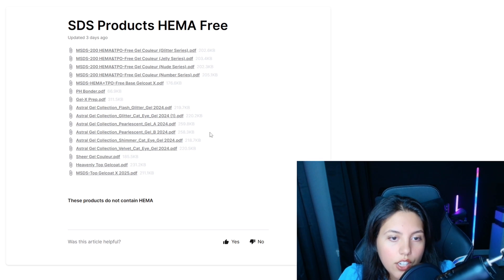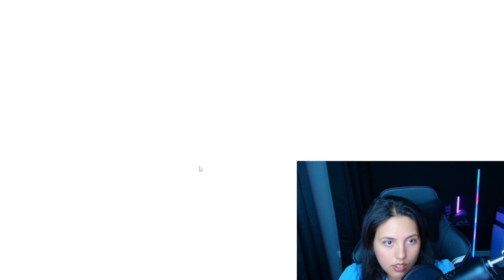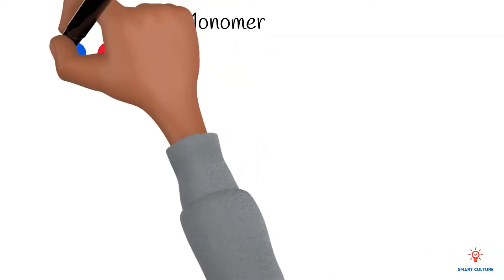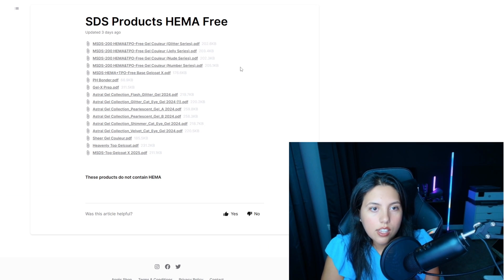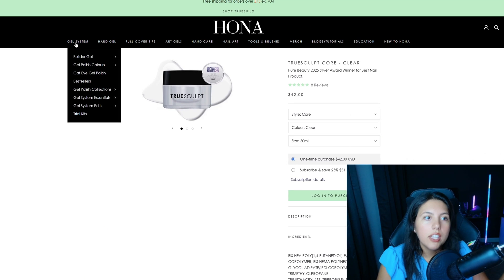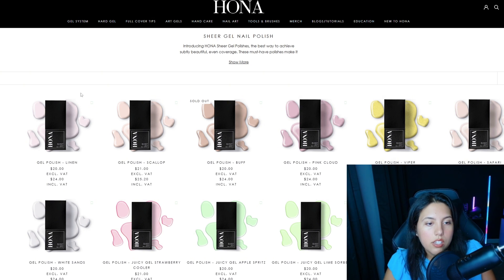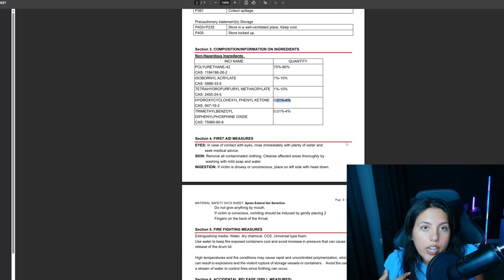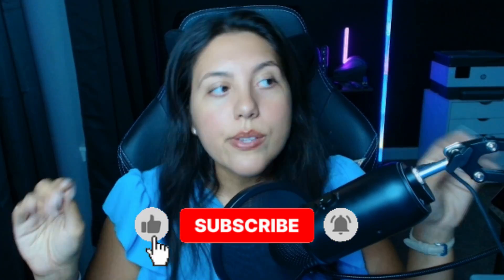🚫 STOP Nail Allergies, Learn Basic Nail Chemistry: My Guide to "Safe" Nail Shopping ✨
Brands often lack transparency in their chemical makeup or just outright lie about it altogether. Learn how to spot it and shop for nail products SAFELY by learning the basic chemistry you need to know to avoid an allergy

In this video, I'm pulling back the curtain on how to responsibly shop for nail products when you have a gel allergy or want to avoid one. Come shop nail products with me, I'll show you my entire thought process on how I choose my nail products. We're diving deep into Apres Gel X and other popular brands, examining their Safety Data Sheets (SDS) to uncover what's really in their "HEMA-Free" and "Sensitive" formulas. Learn how to spot hidden allergens like HPMA, understand the complexities of acrylate copolymers, and why transparency in ingredient lists is NON-NEGOTIABLE. I'll share my personal insights and research to empower you to make safer choices for your hands!

💅 Products I Use:

✨ CHAPTERS ✨
00:00 - Intro: Why Shopping Responsibly Matters
00:47 - Navigating Apres Gel X SDS Sheets
02:12 - Decoding SDS: HPMA & Other Monomers
02:48 - Apres Extend Gel Sensitive Breakdown
04:04 - The Truth About Acrylate Copolymers 🧪
06:24 - My Personal Experience with Copolymers
06:50 - Bishema vs. DI-hema: What's the Difference?
08:08 - Examining Apres HEMA/TPO-Free Top Coats
09:19 - Diving into Hona Nail & Their SDS Transparency
10:10 - Hona Jellies: Allergy-Safe Option?
11:15 - Why I'm YouTube's "Guinea Pig" for Allergies
12:18 - Always Check the SDS, Even for Trusted Brands!
13:11 - Clarifying "Clean" & "Hypoallergenic" Brands

All products purchased with my own money unless otherwise indicated. I am not a chemist or a doctor. This video is based on my personal allergic reactions, my experience in the medical system and independent research. If you have known nail product allergy, please patch test all new products carefully and consult a professional.